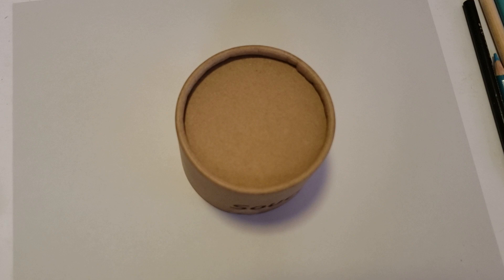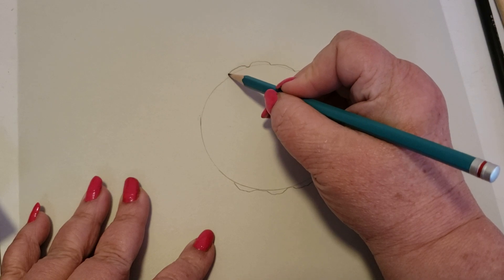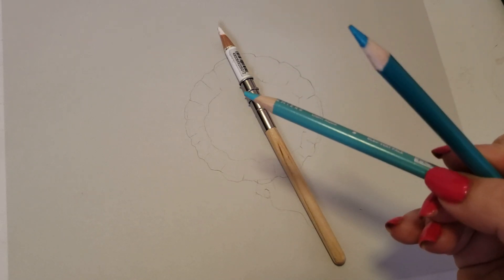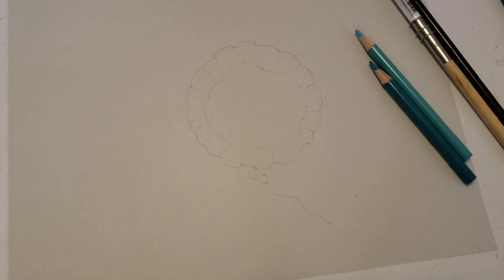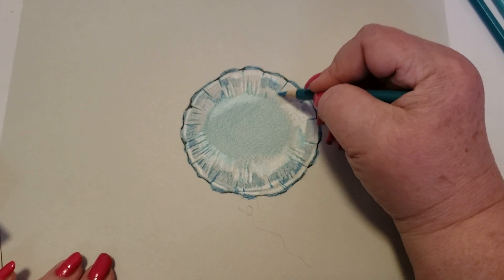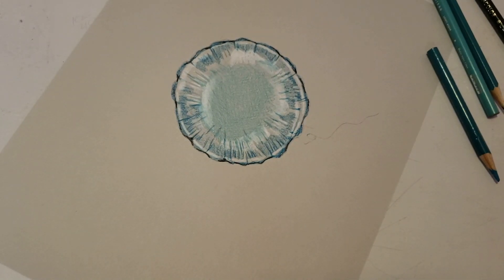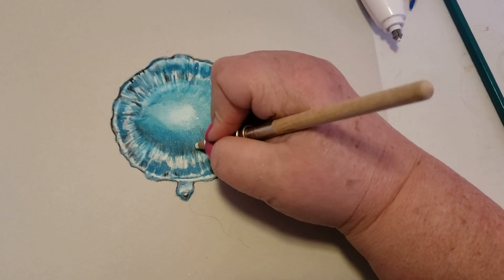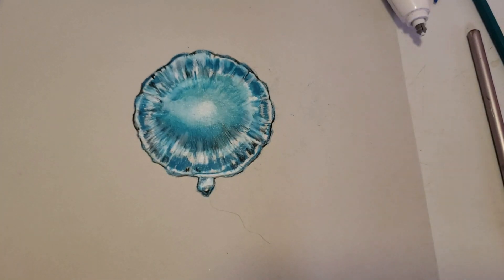Can You Color Realistic Mylar?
Can you color realistic mylar? I bet you can especially if you have been following the CMW Blending System Course. Today we will draw and color a mylar balloon. We take out light to the brightest level we can do. This is a step by step tutorial and I walk you right though it. If you would like to start the CMW Course it isn't too late. All the videos you need are with the course work available in my etsy shop and in the playlist CMW. There are around 7 videos you can only get though the course paperwork.

Comprehensive Intermediate Blending Course Paperwork

Highly Recommended Pencils For Under 50

SCHPIRERR FARBEN 72 Color Pencil